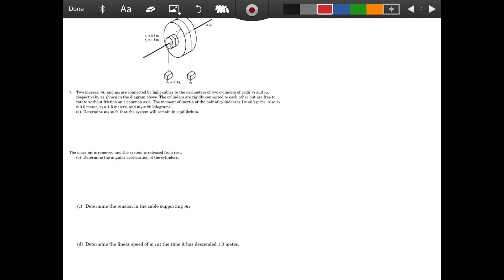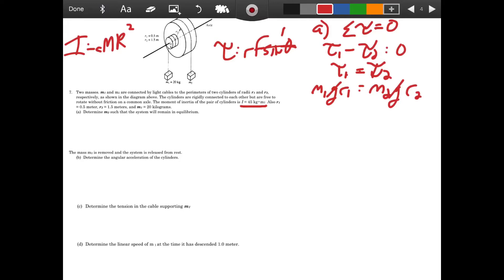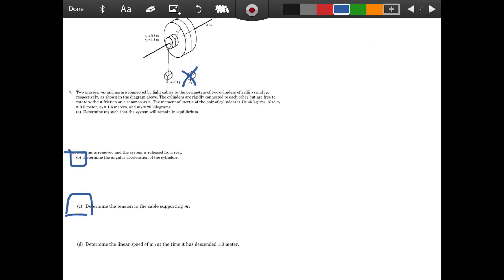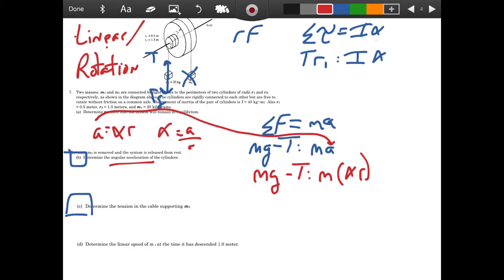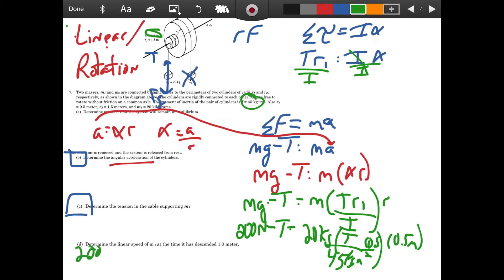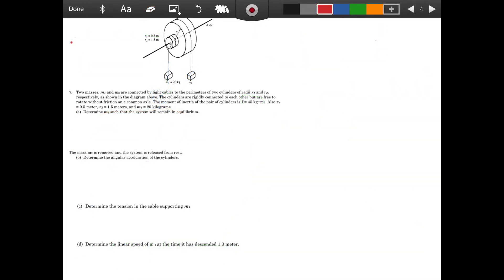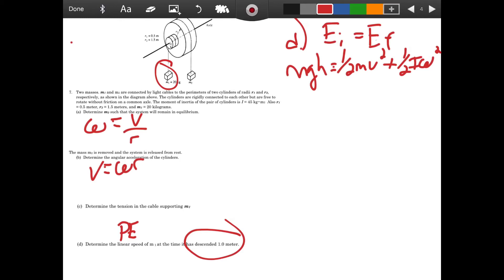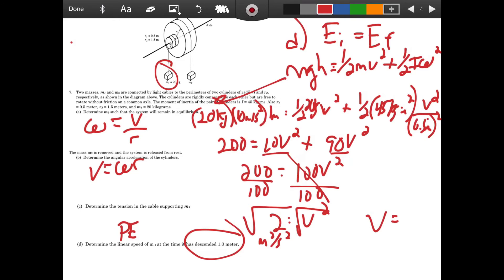AP Review Problem